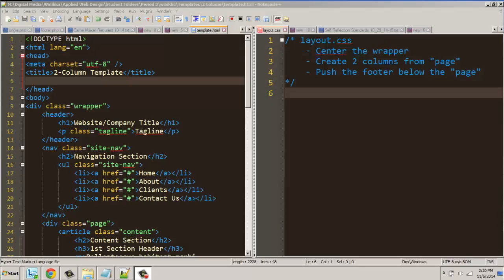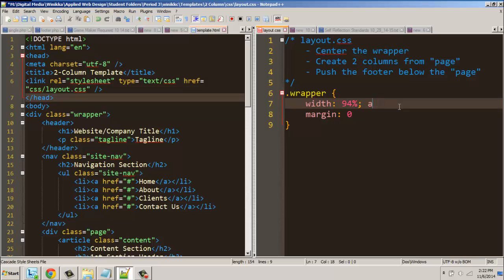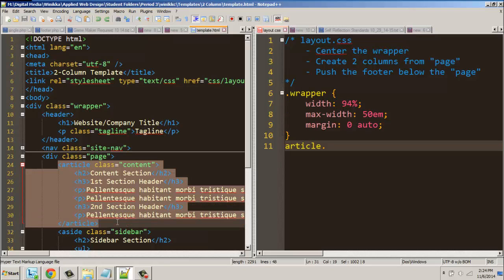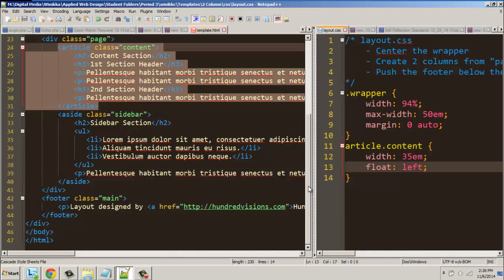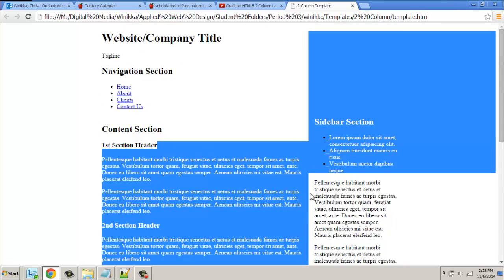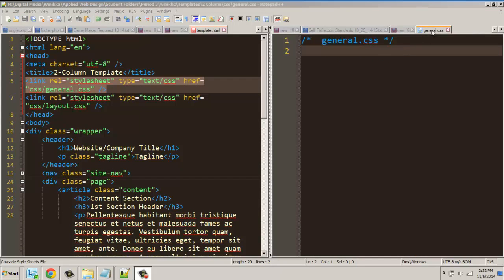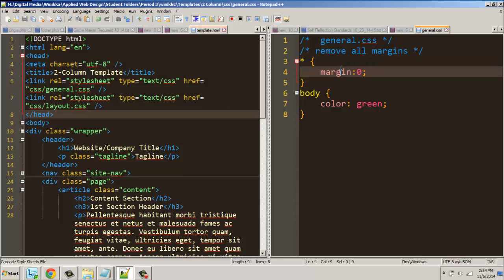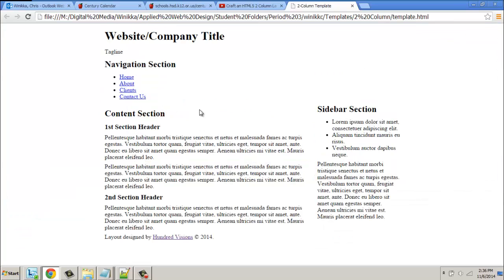Craft a 2 Column Layout with CSS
In this tutorial, we take the HTML5 structure from the earlier tutorials, and we use CSS to apply a technique to center the page and apply 2 columns.

At the end we play around with margins by using the universal selector to remove all margins and then reapply as necessary.